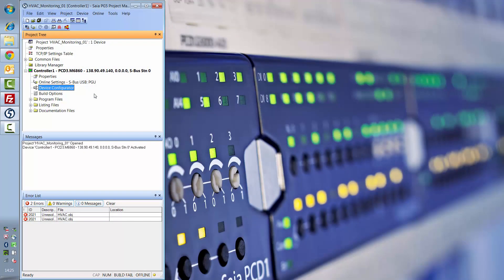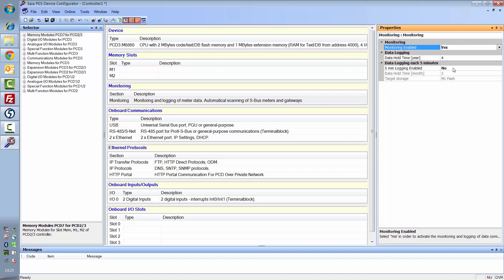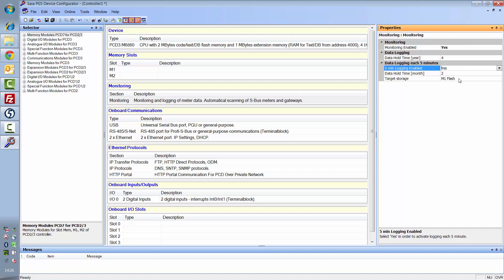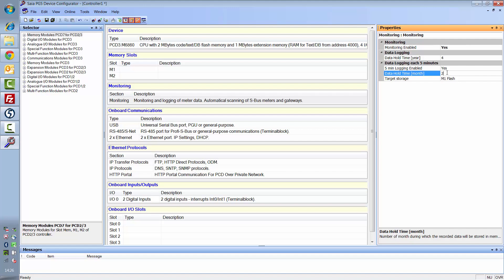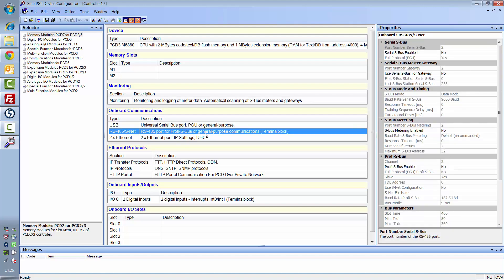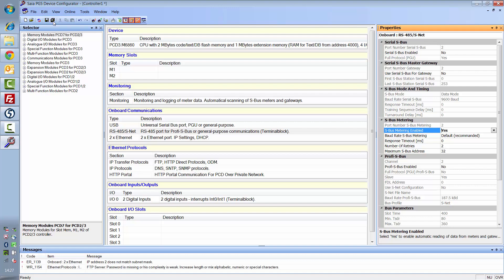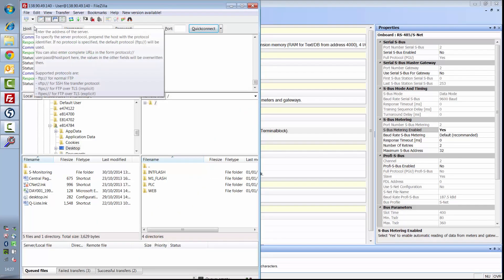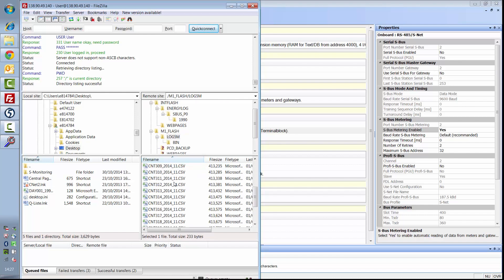Energy Data Logging [1/6]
Tutorial videos on the subject of energy data acquisition with Saia PCD controllers.